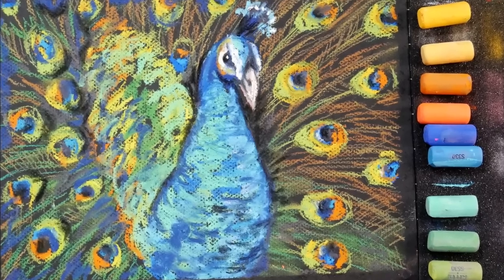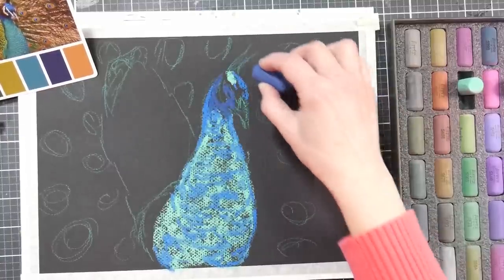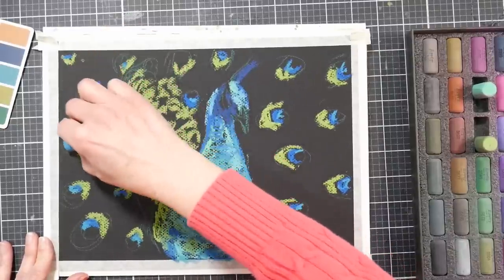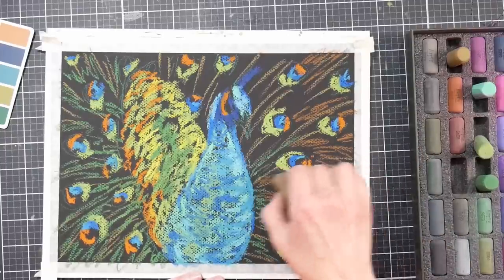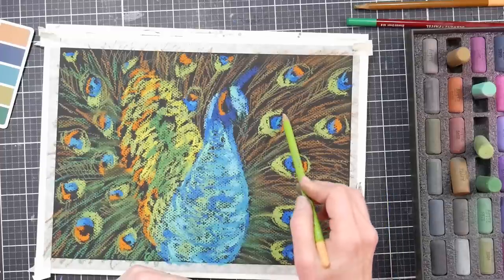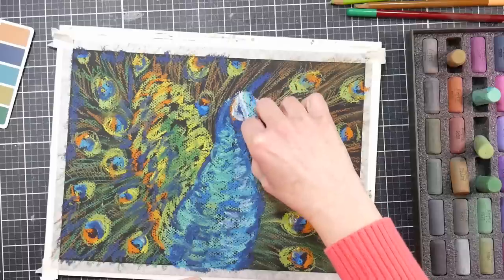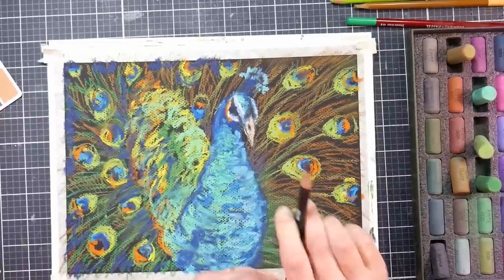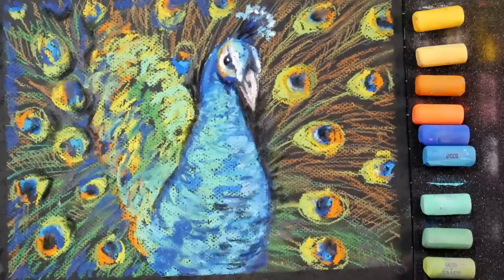Pretty Peacock-Beginner Pastel Painting Tutorial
Be bold and try soft pastels on black paper! Arrtx is running specials on these pastels now

Learn more about this medium in my Soft Pastel for Beginners Workshop